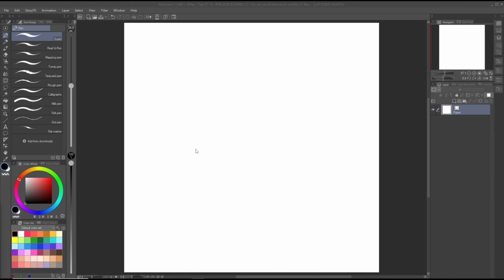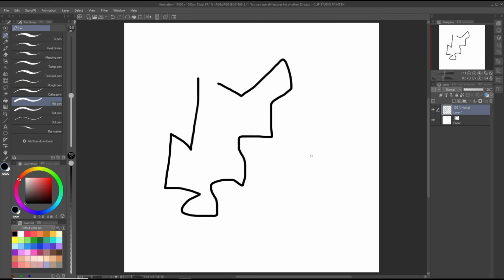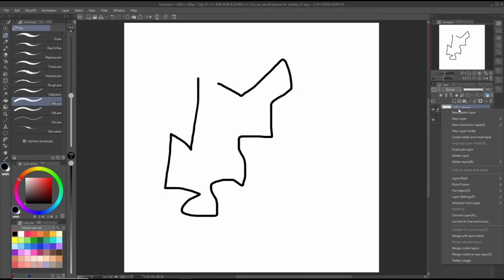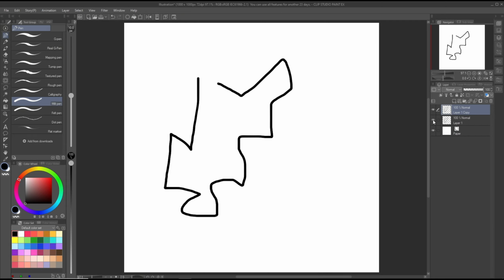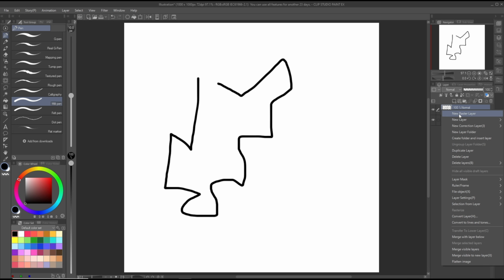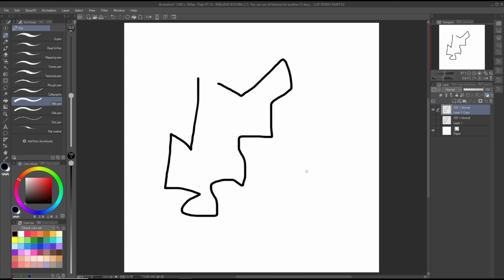Clip Studio Paint How To Duplicate Layer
Learn how to duplicate a layer in Clip Studio Paint with our easy step-by-step guide. Boost your workflow and get creative today!